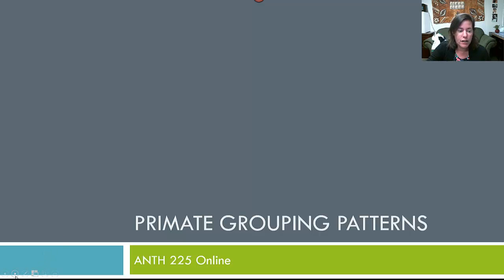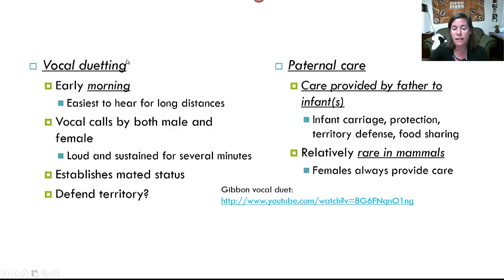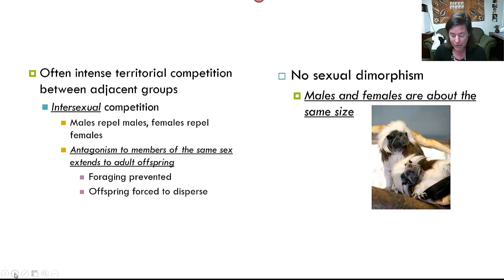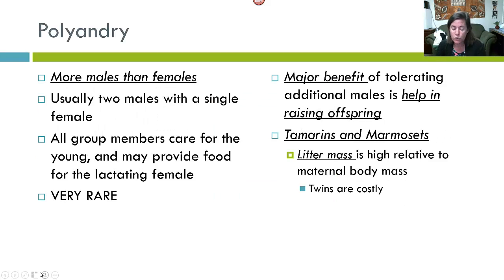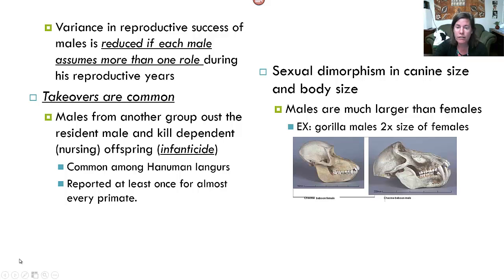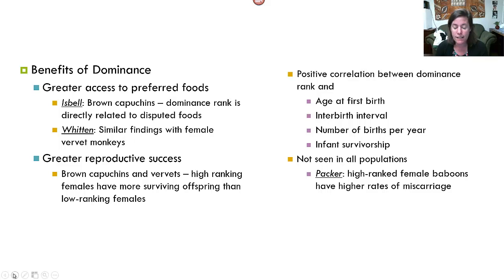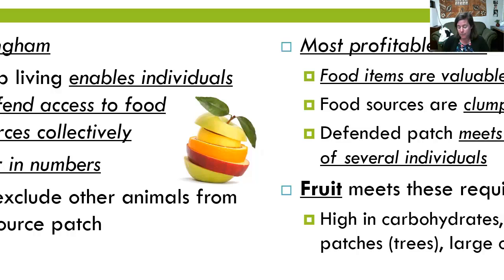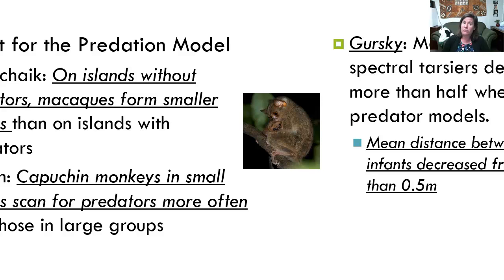Lecture 14 Primate Grouping Patterns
Primate Grouping Patterns